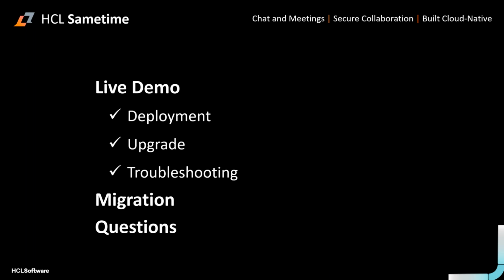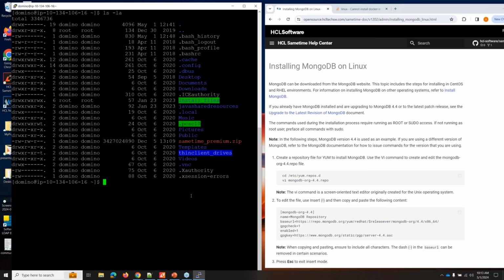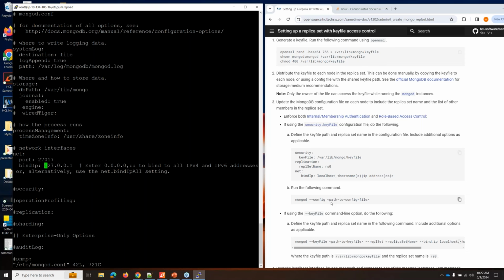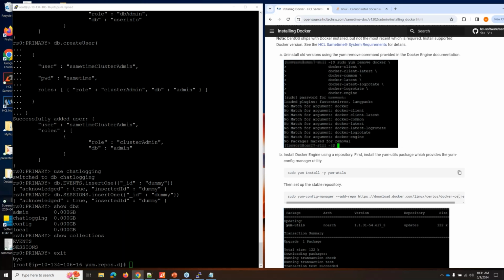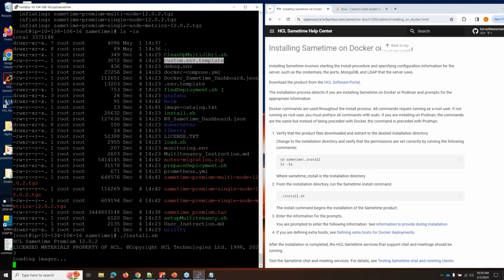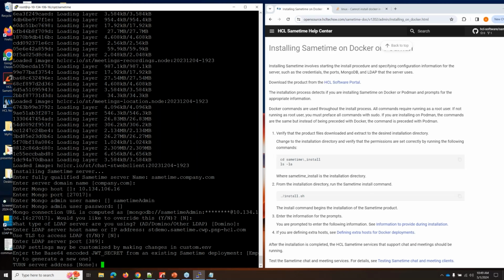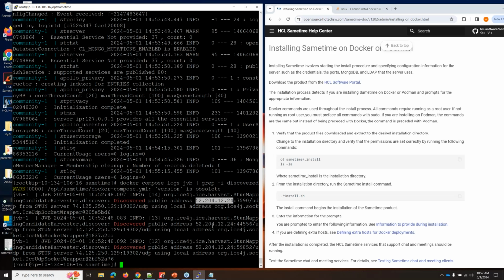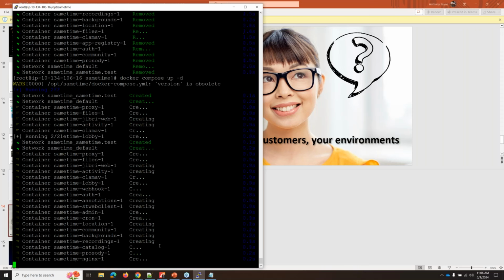Deploying HCL Sametime Using Docker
Upgrading and deploying the latest HCL Sametime software gives you access to valuable new user features and admin controls – and installing Sametime has never been easier. Our webinar session will focus on a real-time Sametime install utilizing a containerized deployment and demonstrate how quickly and easily a deployment can be completed.

Experience a live containerized install from scratch:
• Sametime deployment on Docker.
• Highlights of installation dependencies.
• Review of the install script.
• Discuss a Sametime upgrade.